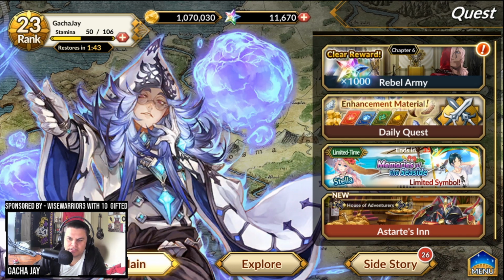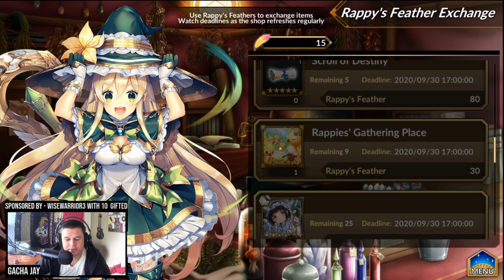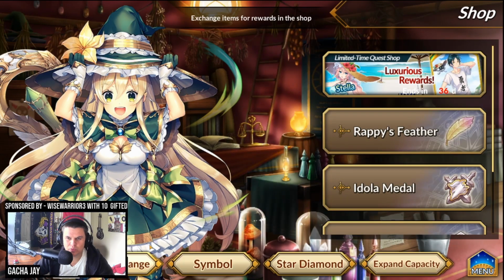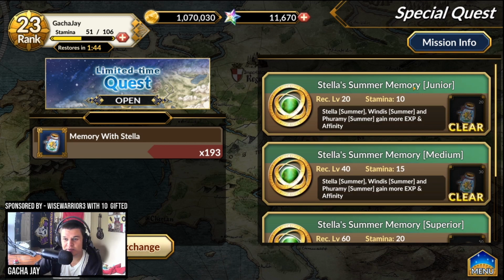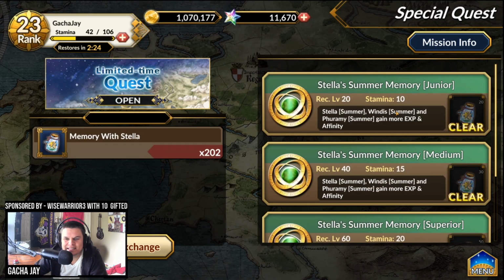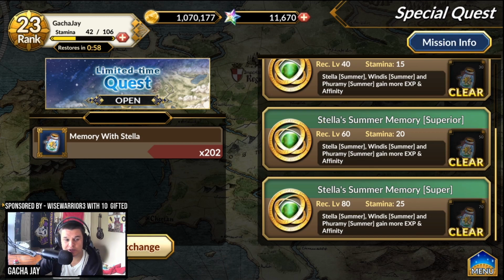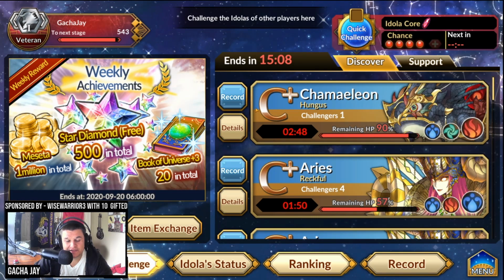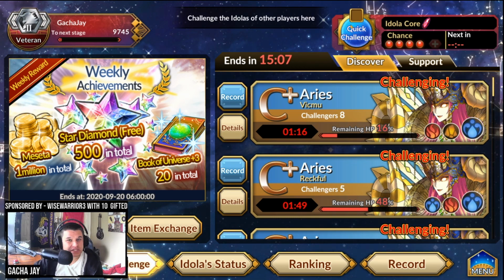How To Get Max Affinity In One Day - Summer Stella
Stella Marie, often simply referred to as Stella (Japanese: ステラ), is a major character in the Japanese mobile role-playing game, Idola: Phantasy Star Saga. She is one of the main protagonists of the story and the leader of her organization, the Aries Chivalric Order, whom are locked in combat against the Idola.

Stella is a 5★ Paladin with a water elemental attribute and Aries Idola type. Her default affinity is Law. By utilizing the Fate Divergence system, she can remain a member of the Law affinity or defect to Chaos.

Stella is an outwardly meek, shy personality that hides her true feelings beneath an iron mask. By wearing the mask her posture changes drastically, granting her the courage to be able to act confidently as the leader of the Aries Chivalric Order. Upon removing the mask, however, her shy demeanor returns.